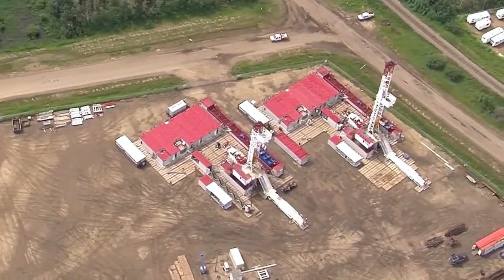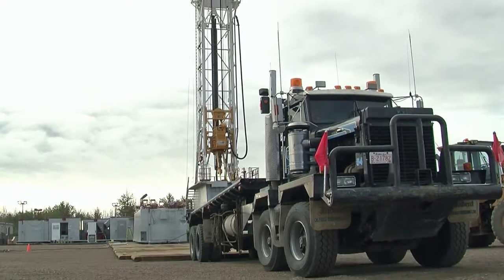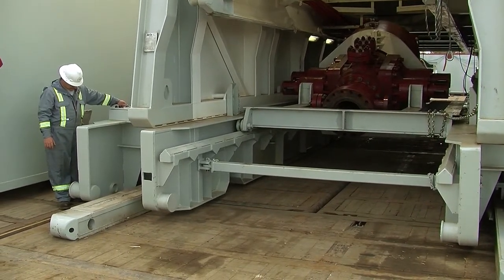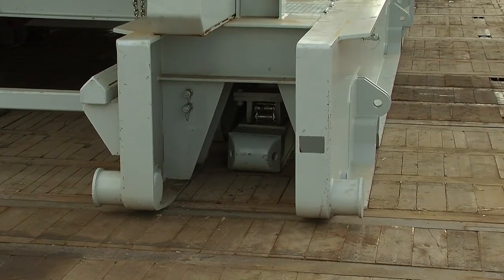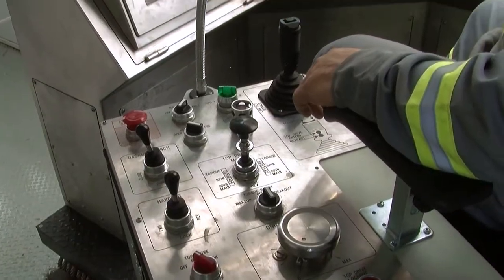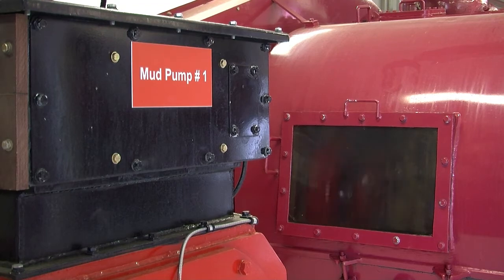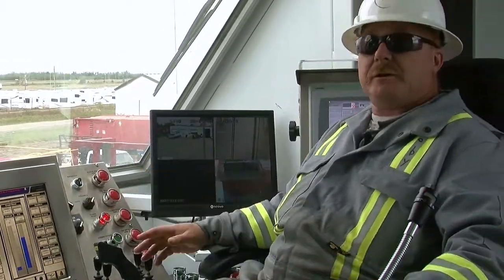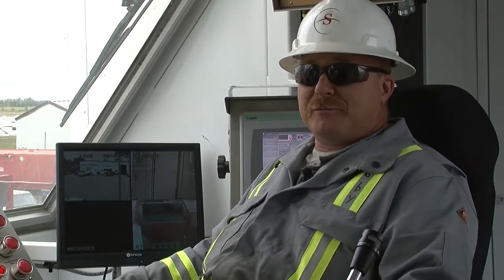Walking Rig System - Savanna Telescopic Double Drilling Rig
Savanna Telescopic Double Drilling Rig 655E incorporates modern technology features for efficient, safe operations. The walking rig system eliminates the time and cost for a formal rig move because the rig can move itself from well to well on any padded site.